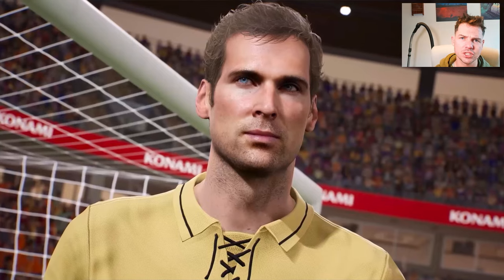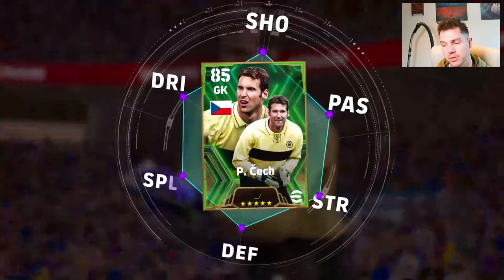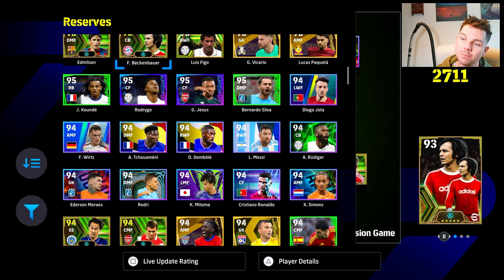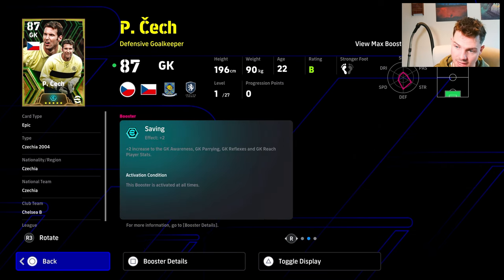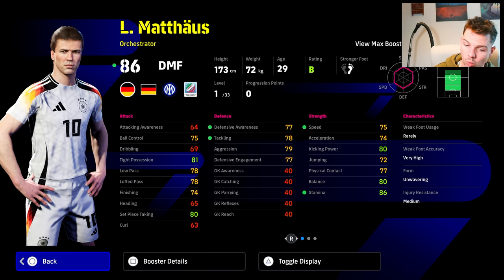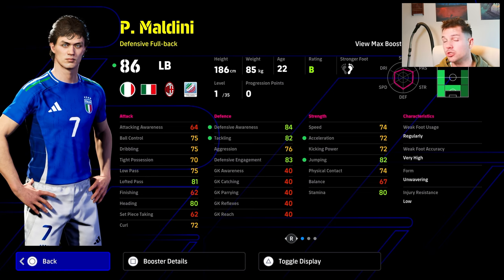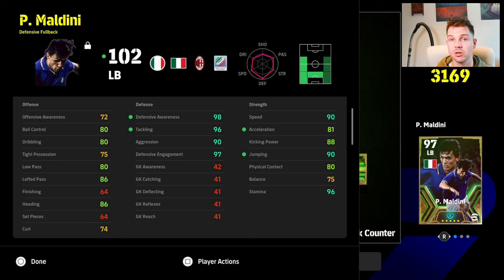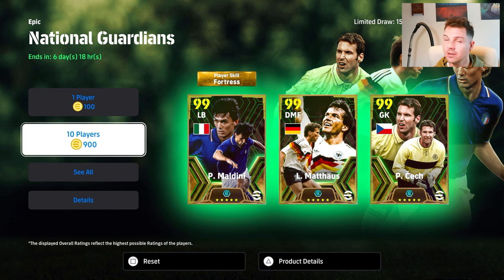MALDINI & MATTHAUS are HERE | REVIEW & BUILD - WORTH IT?